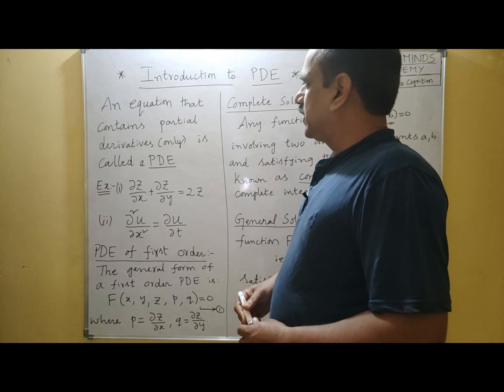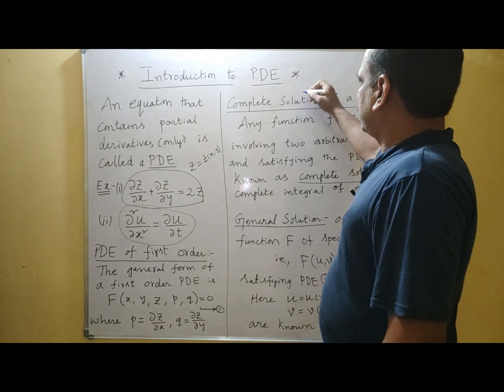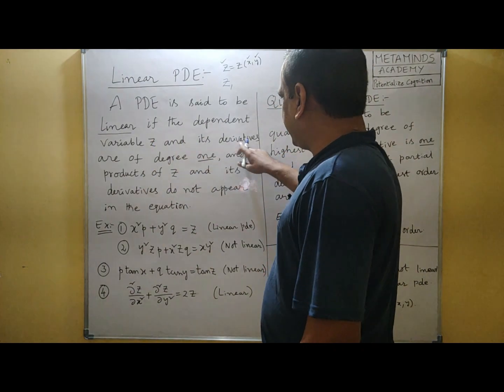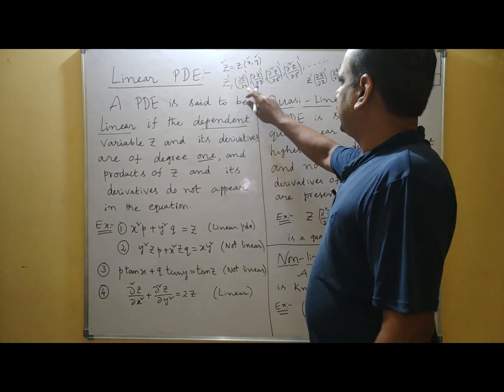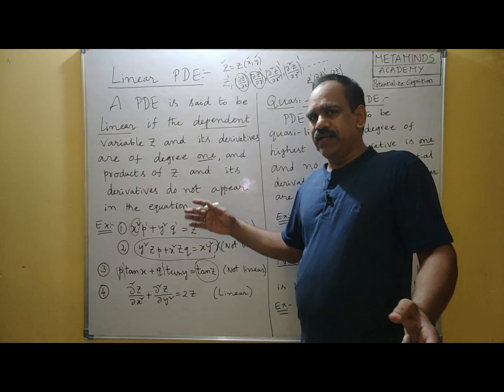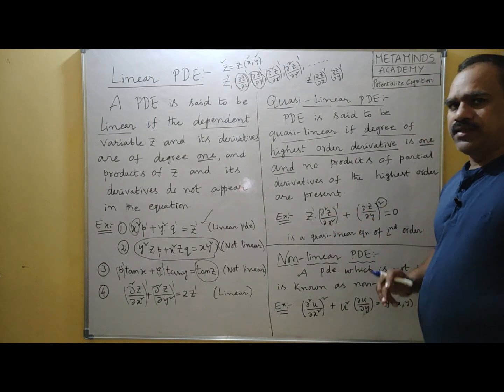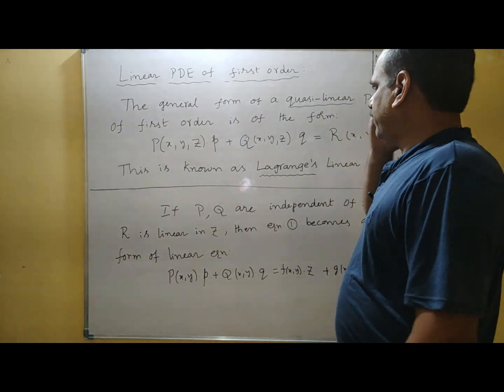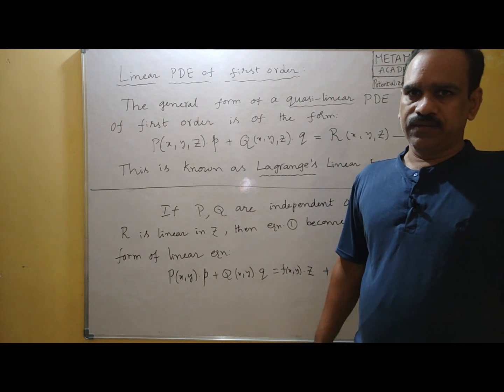Partial Differential Equations: Introduction, Definitions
Partial Differential Equations: Introduction, Definitions of PDE, Linear, Quasi-linear, Non-linear PDE, solution of a PDE, general solution, complete solution